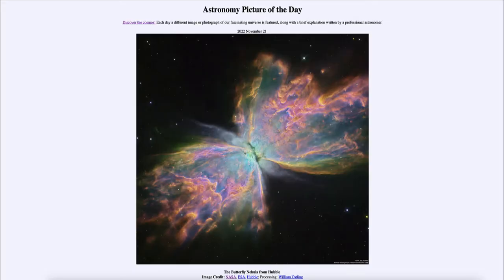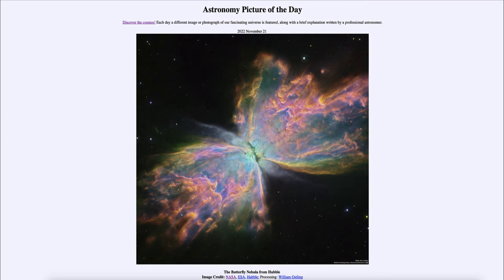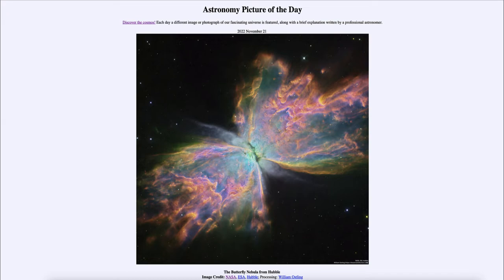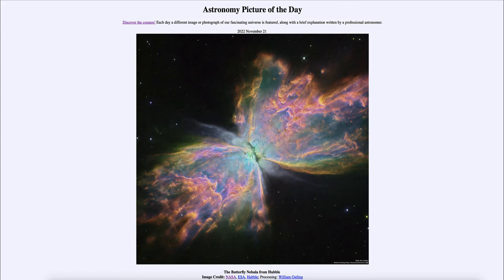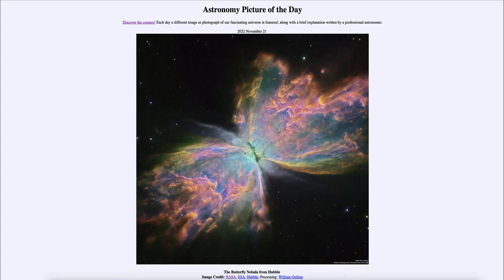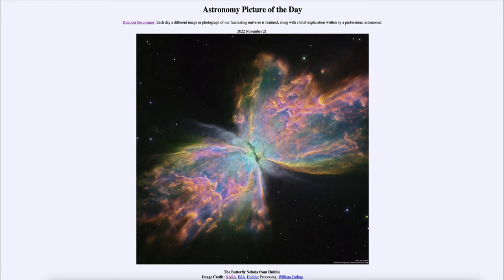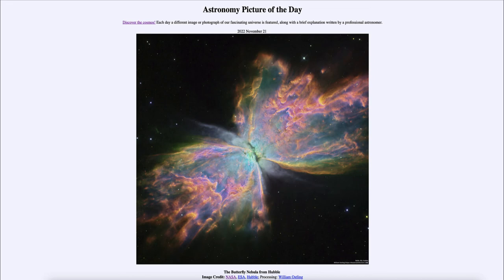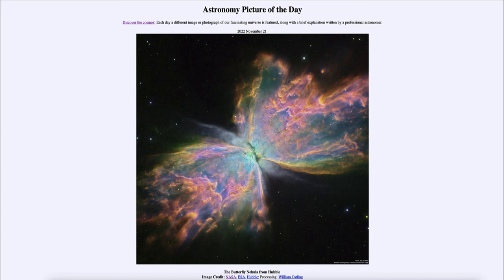2022 November 21 - The Butterfly Nebula from Hubble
In today's image, we see the Butterfly Nebula as imaged by the Hubble Space Telescope. This is an example of a planetary nebula which is the end state of a star much like our own Sun. The core will collapse down to a compact white dwarf star while the outer layers are expelled out into space giving the image that we see here.